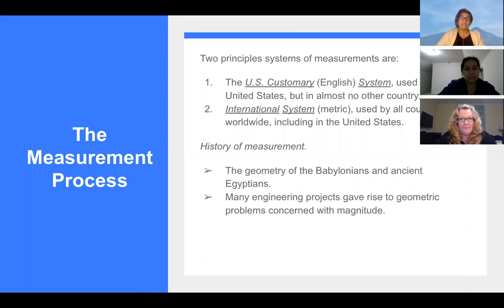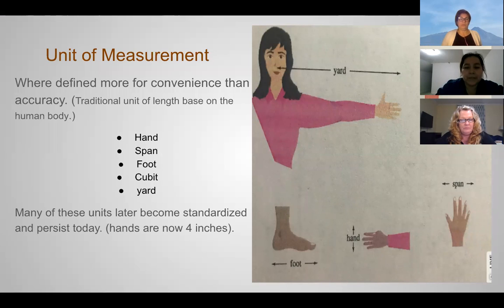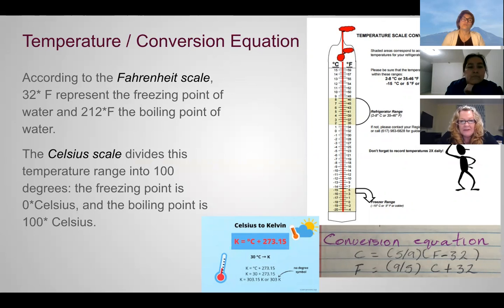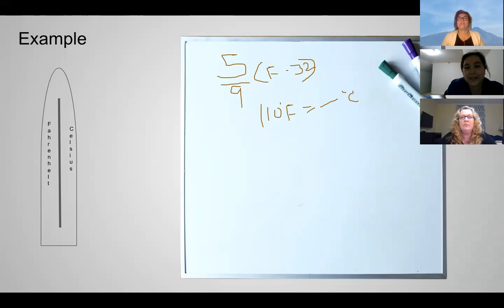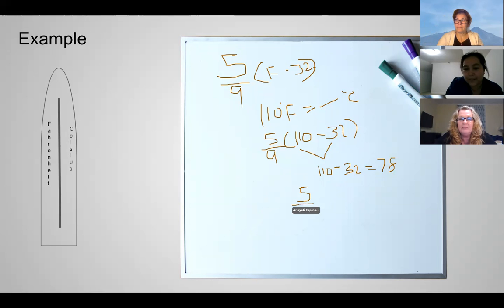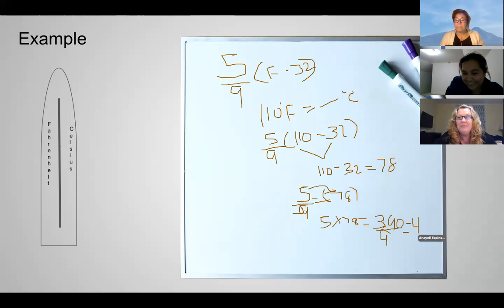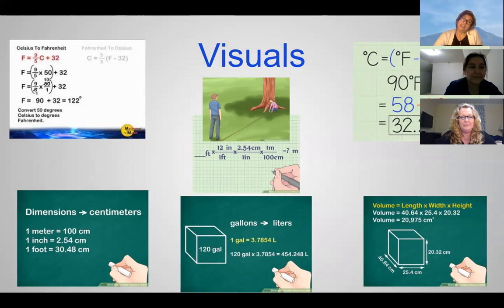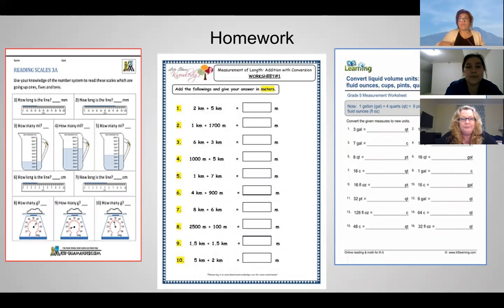THE MEASUREMENT PROCESS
VIRTUAL PRESENTATION MATH 172